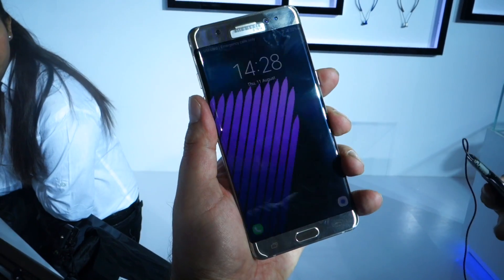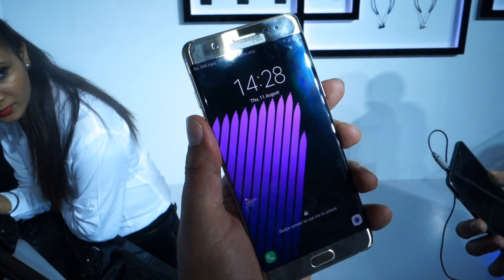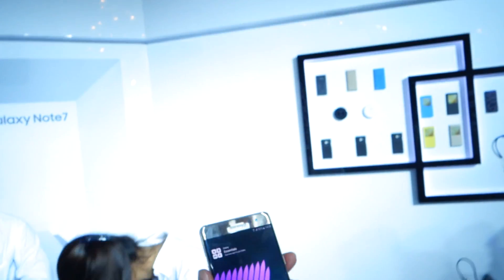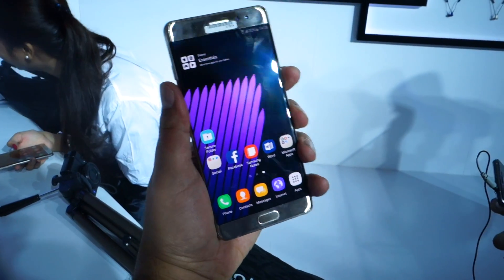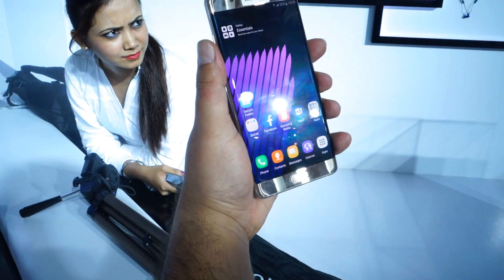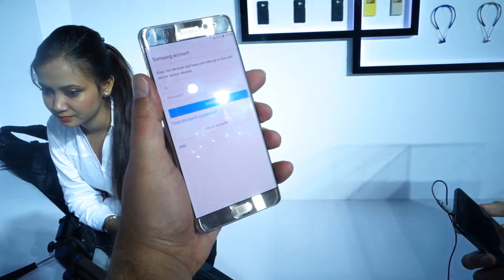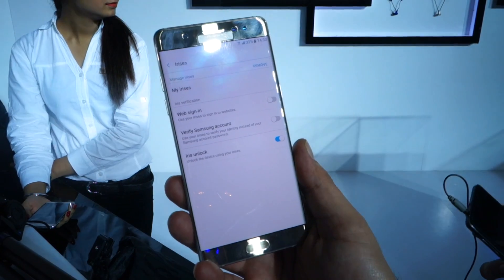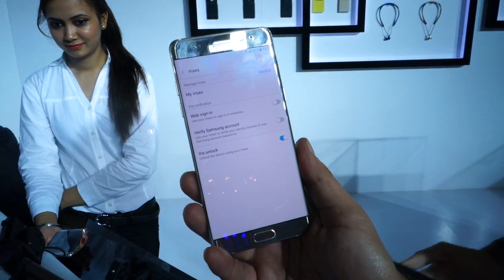Samsung Galaxy Note 7: IRIS scanner demo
About Us:
91mobiles.com is the largest gadget research site in India that provides tools, reviews & rich content to help people decide which gadget best suits their needs. The platform also helps users to find best  prices/offers for the gadgets.